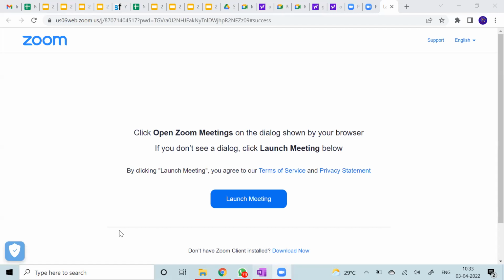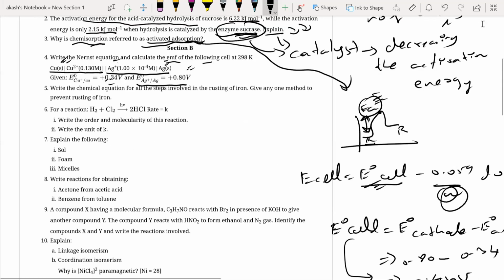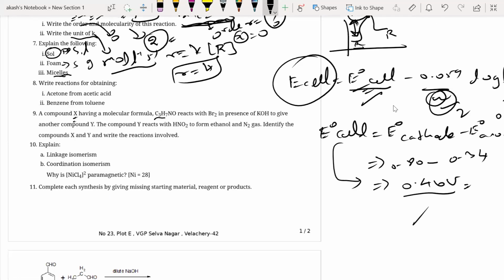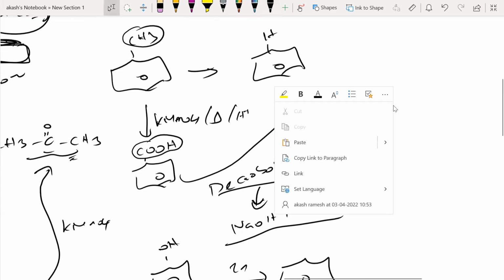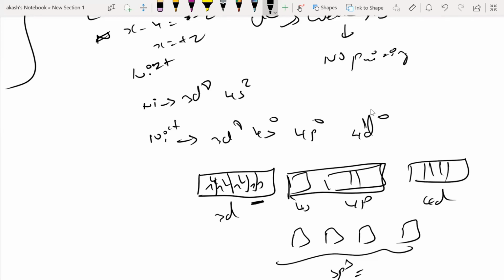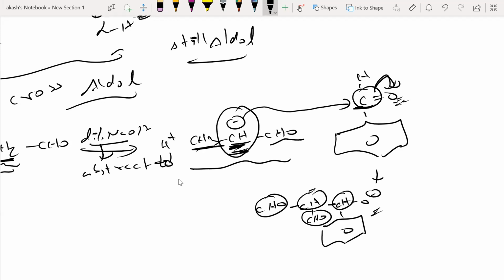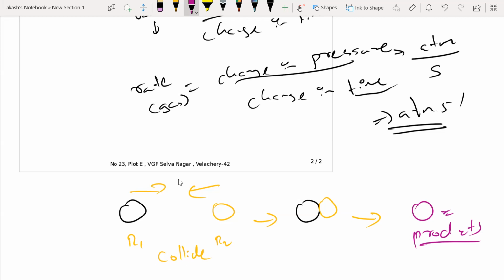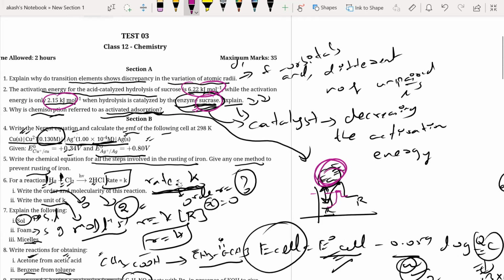XII Chemistry part 3